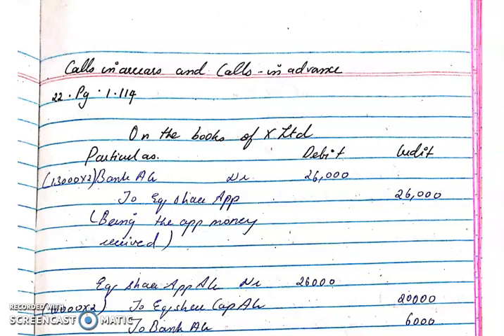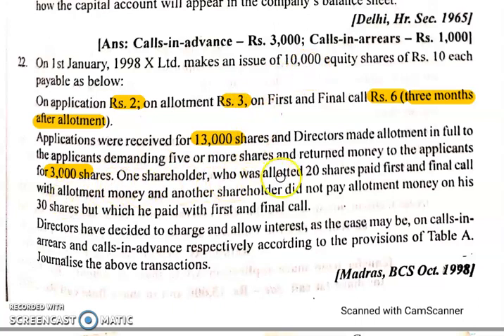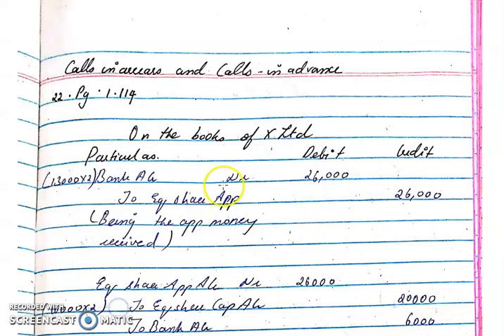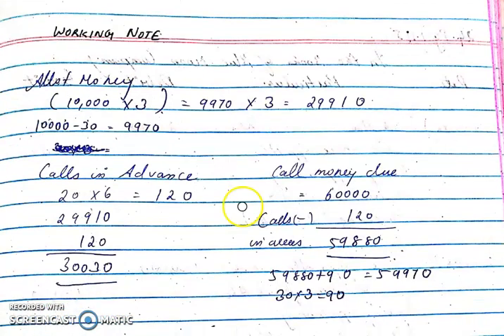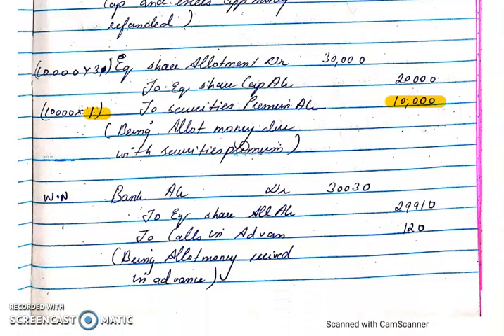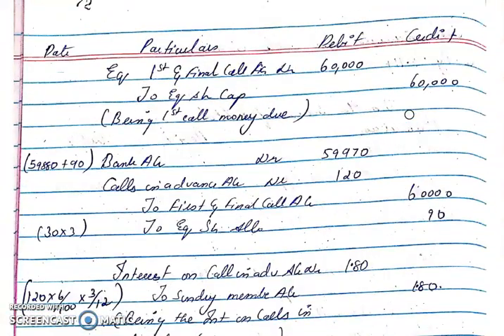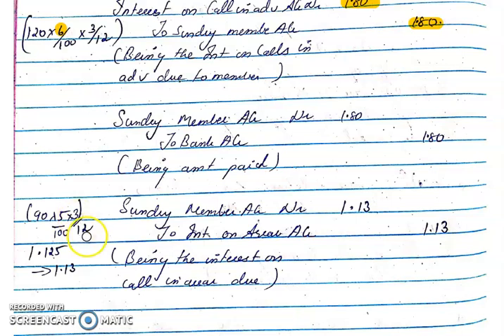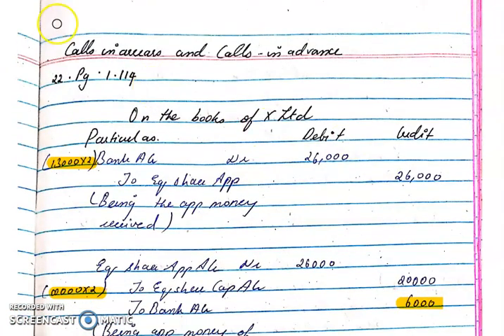sum no 22